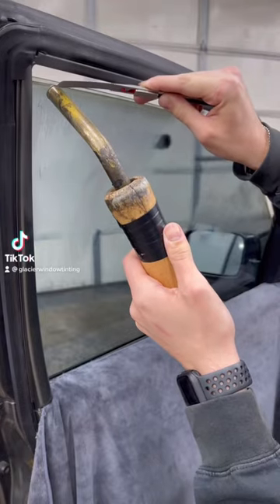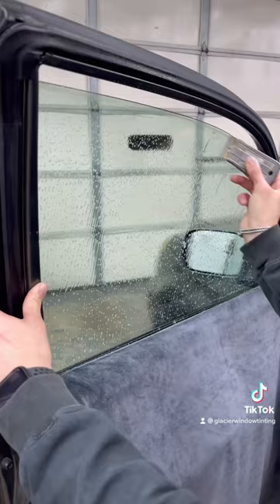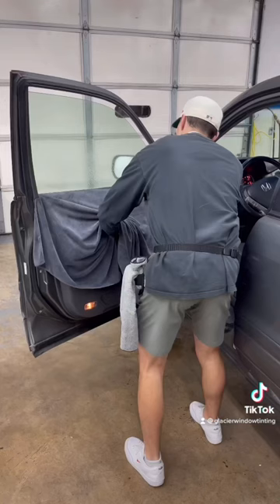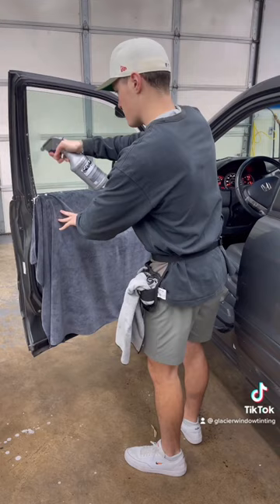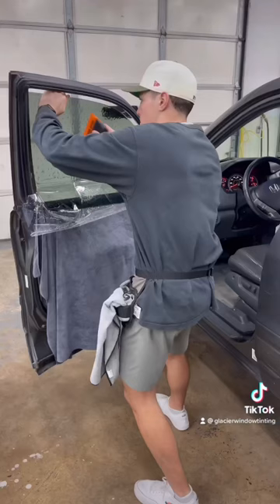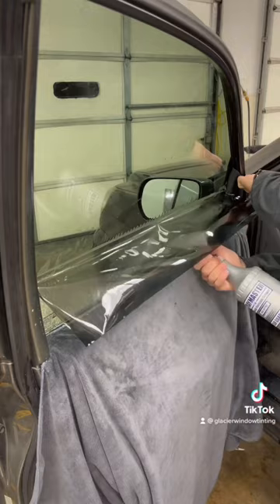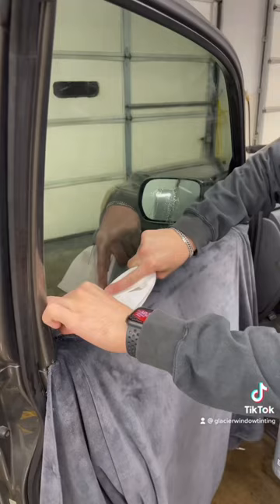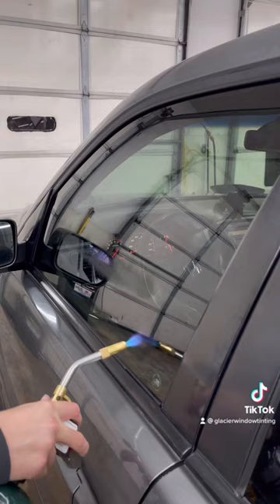old tint vs new tint 🧼